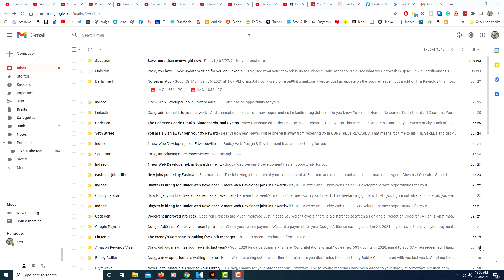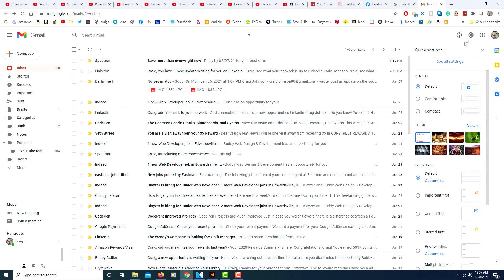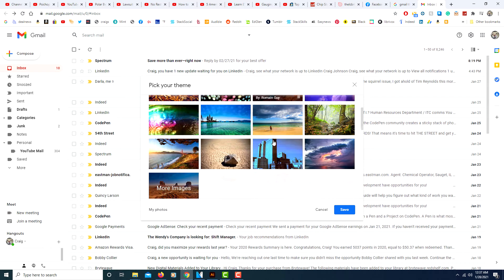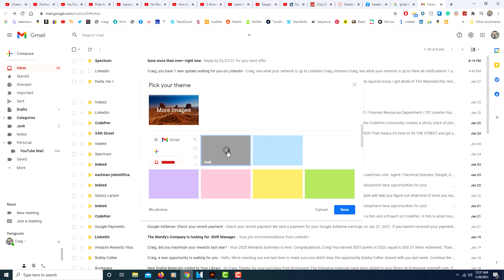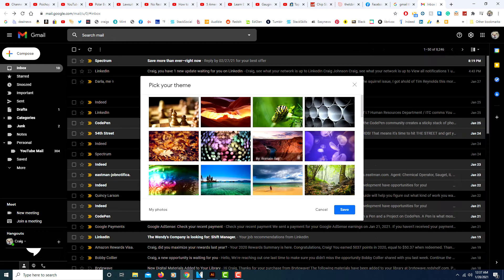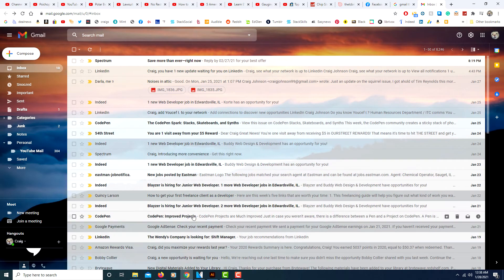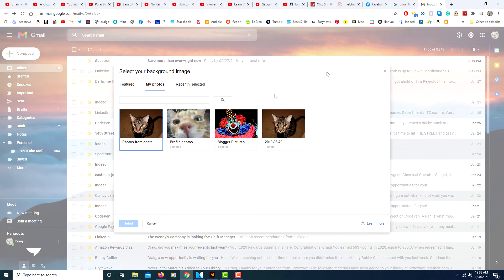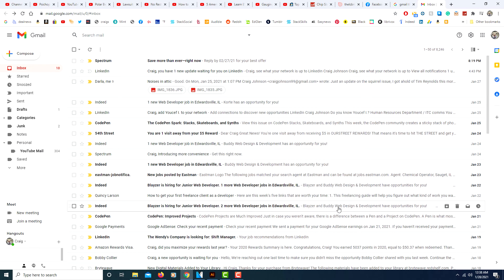Google Gmail: How To Use Themes And Dark Mode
This is a video tutorial on how to use themes and dark mode for Google Gmail including custom themes.

1. Log onto your gmail account.
2. In the top right corner, click on settings.
3. Scroll down and select themes.
4. In the dialog box select a theme, dark mode, or a custom photo.